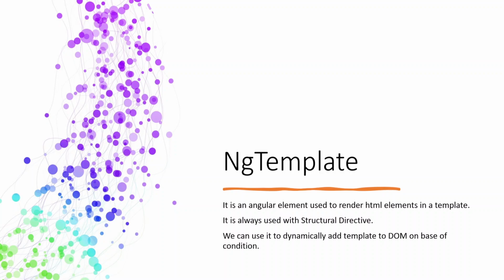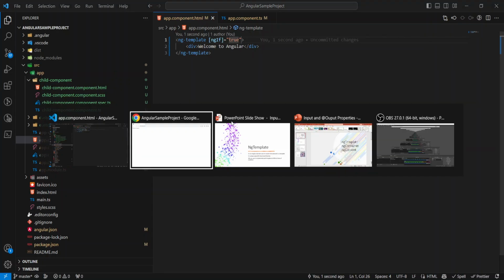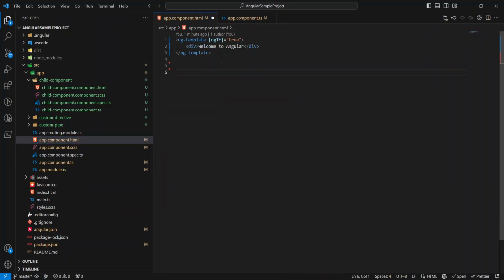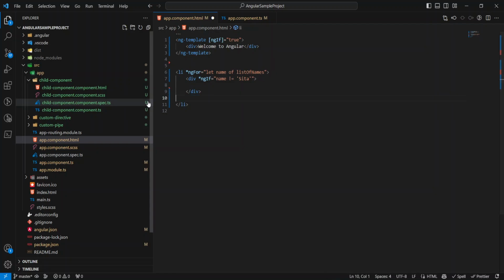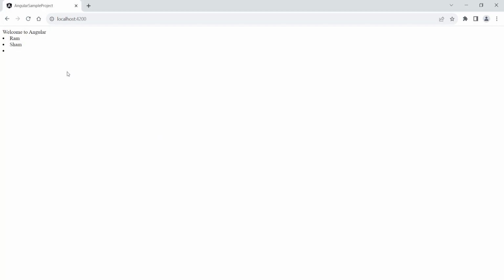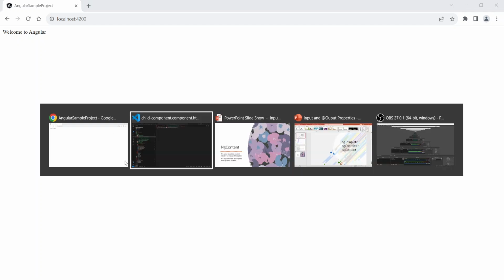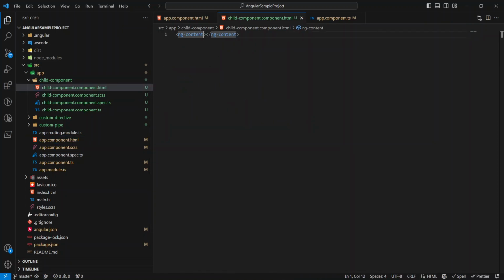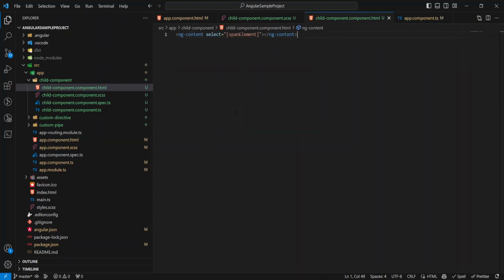Understanding ng-content, ng-container and ng-template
angular @Input and @Output decorator | Share data by @input/@output decorator

NG-Template:-
It is an angular element used to render html elements in a template.
It is always used with Structural Directive.
We can use it to dynamically add template to DOM on base of condition.

NG-Container:-
It is a directive used to group elements in a template that does not interfere with layout or DOM, as angular does not put it into DOM.

NG-Content:-
It is used to project content into the component template.
It is a placeholder that replace with dynamic content.

You can watch our previous videos:-

angular
ng template in angular
angularforbeginners
 angular course
 Ng Content
 Ng Template
 Ng Container
angular14
angular11
 angular13
angular12
angular10
angular9
angular8
angular7